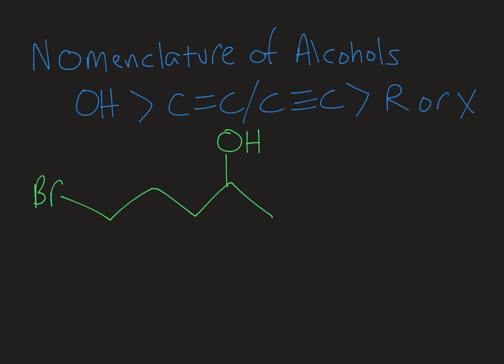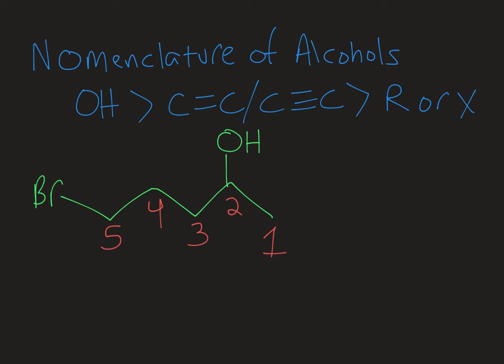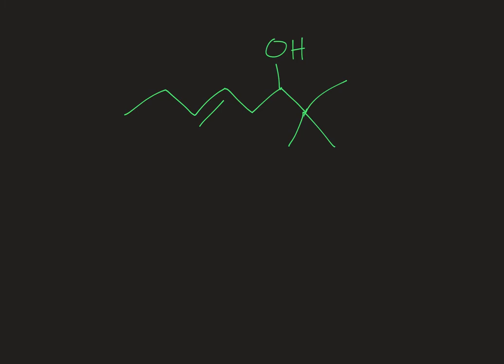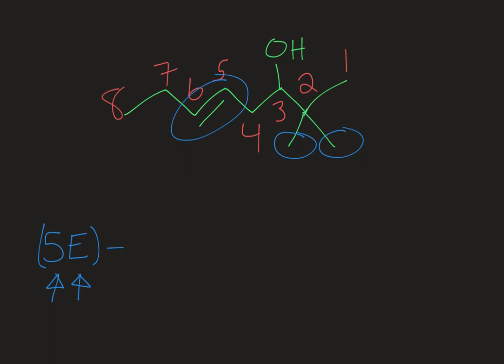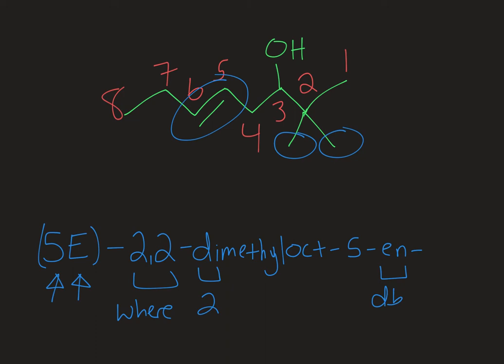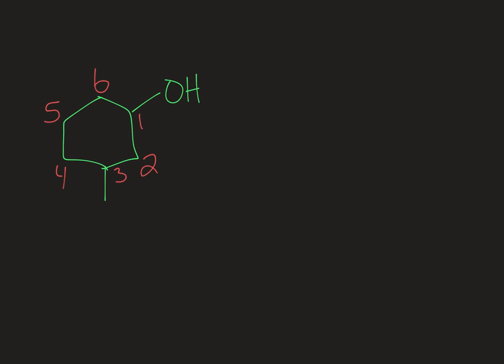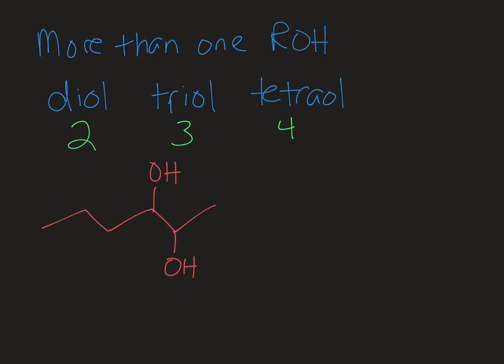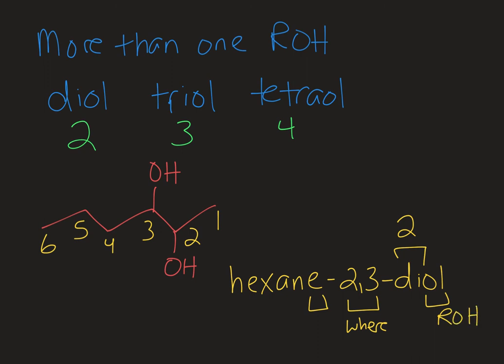How to Name Alcohols in Organic Chemistry (Nomenclature)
Learn how to name molecules containing the alcohol functional group.  Learn how to modify the parent chain name to indicate the presence of an alcohol and what to do if there is more than one alcohol present.